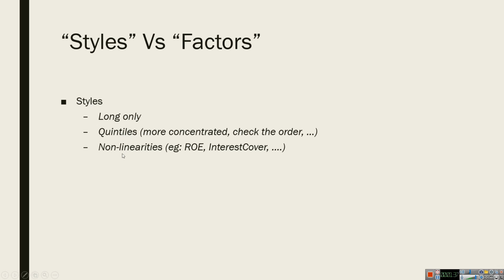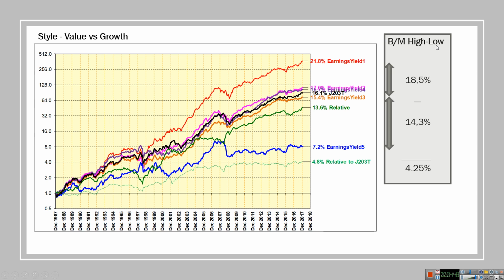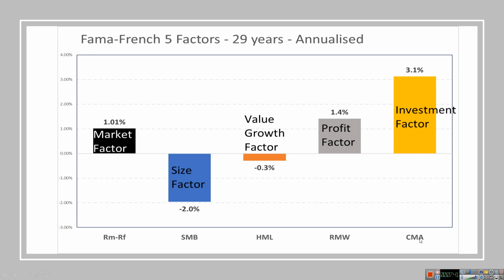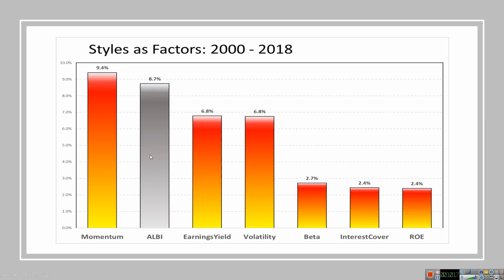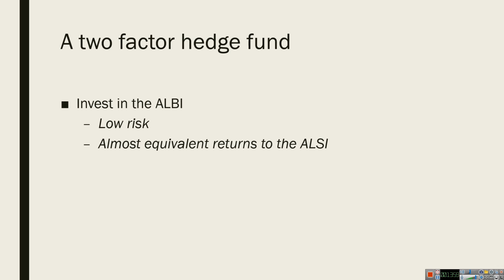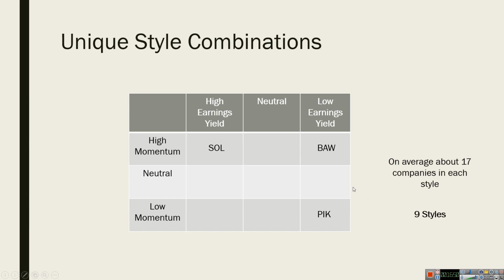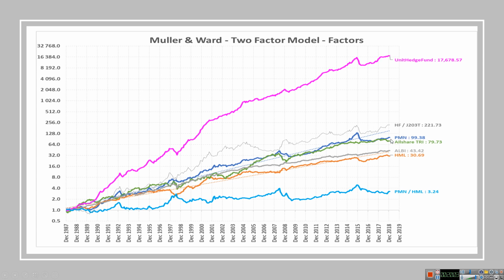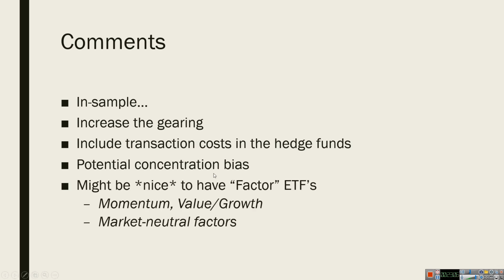SAFA Fama French Hedge Fund MullerWard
The FamaFrench 5 factor model is explained and we have some suggestions.